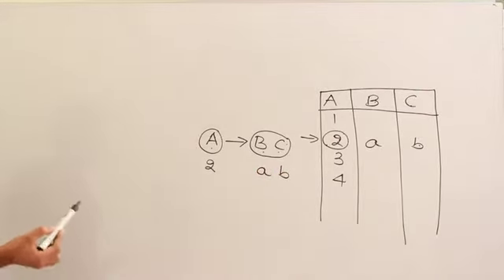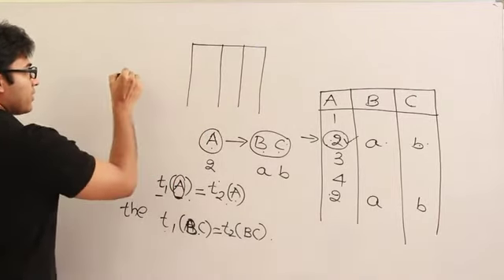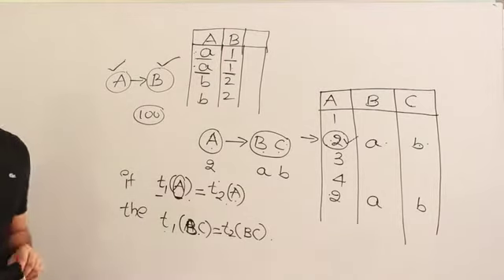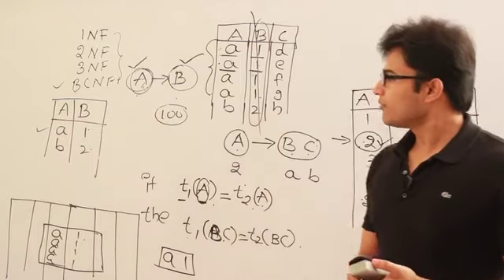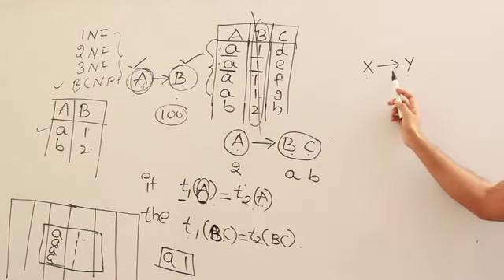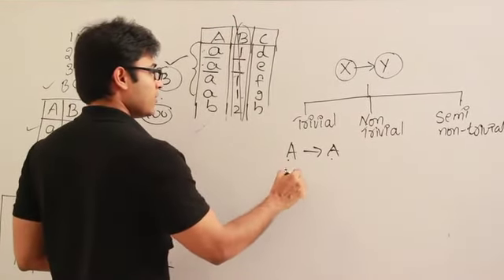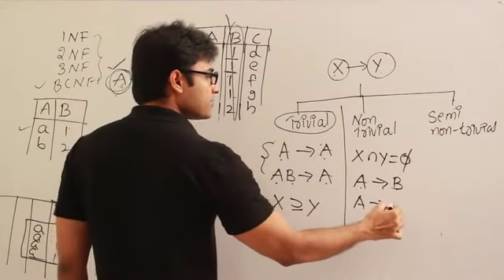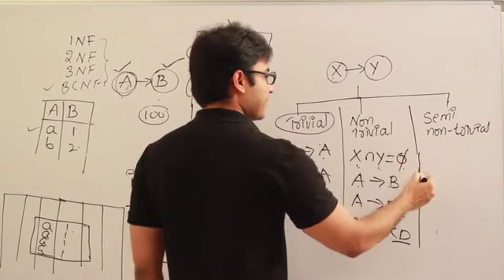Introduction to functional dependents